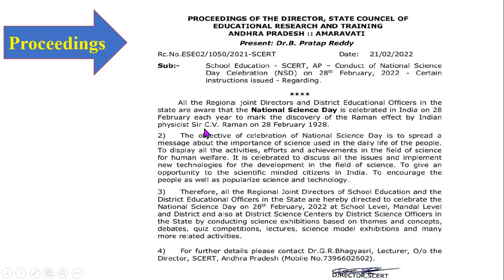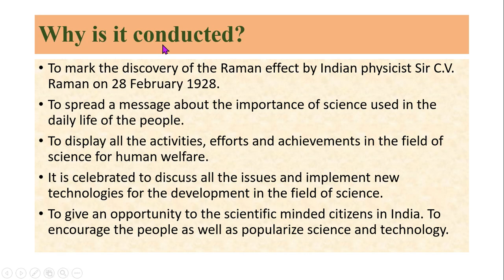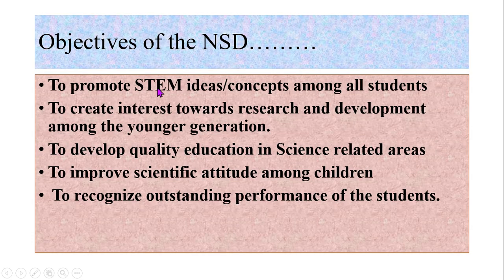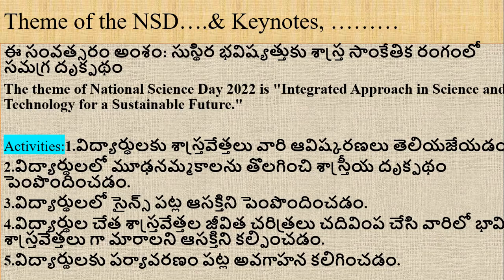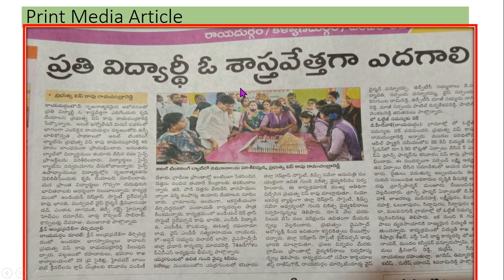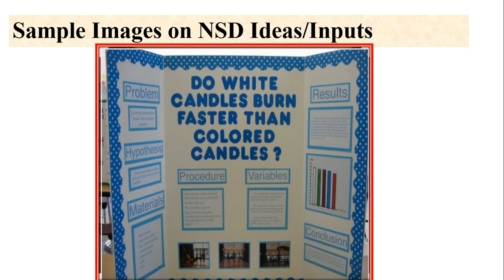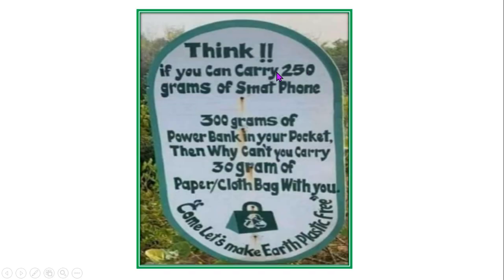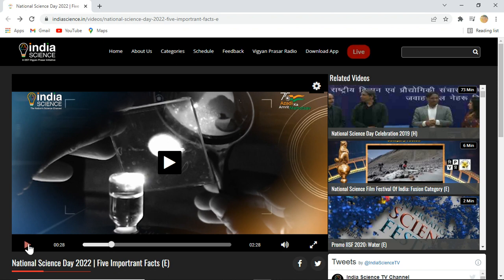How_to_organise_National_Science_Day_Proceedings_Guidelines_Keypoints_Ideas_Inputs_with_Images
How_to_organise_National_Science_Day Celebrations?